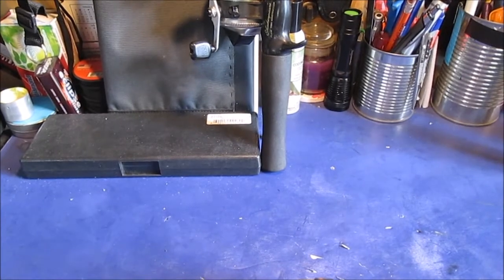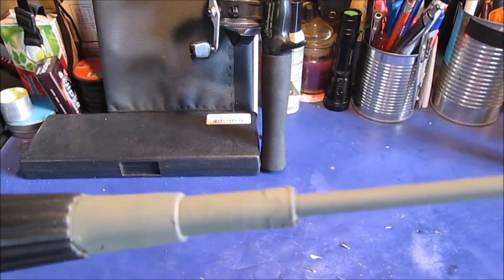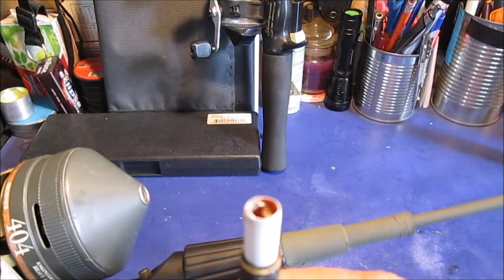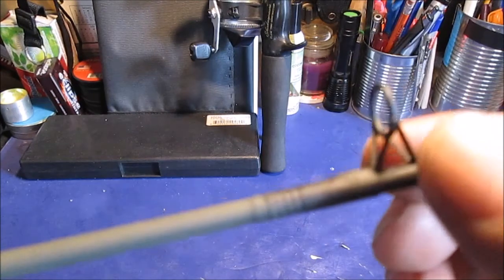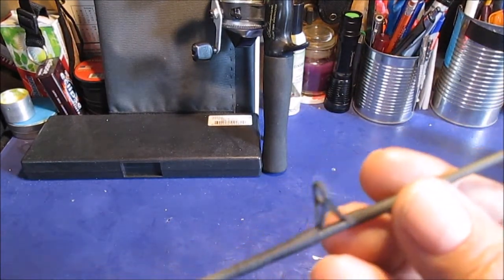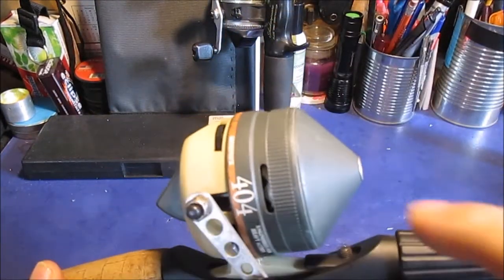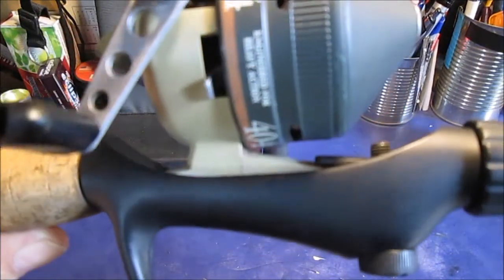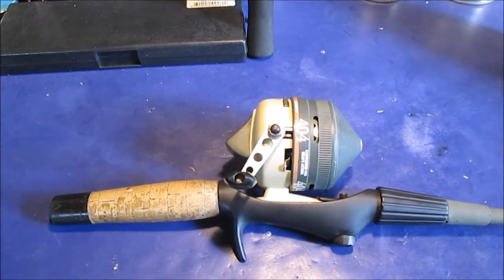1989 ZEBCO 404 on a shortened rod painted with camo green & flat black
Zebco 404  I cleaned  up and  put on an old rod I shortened to use for catching bait fish